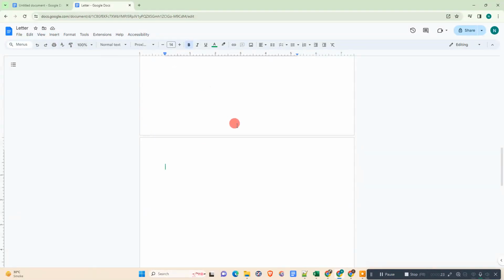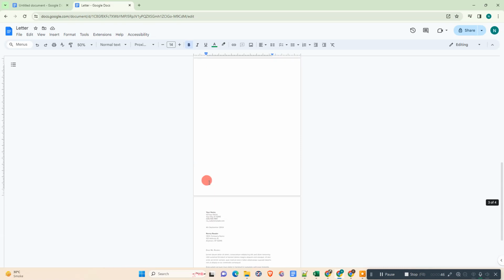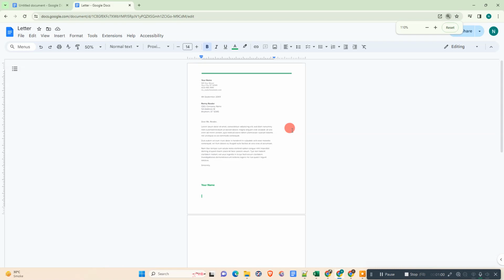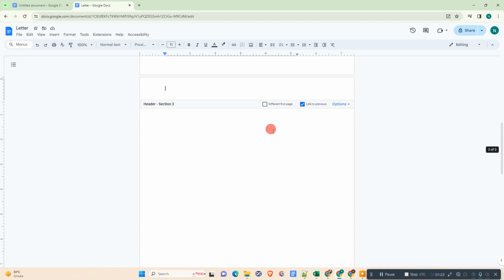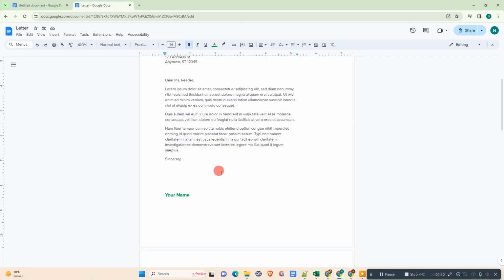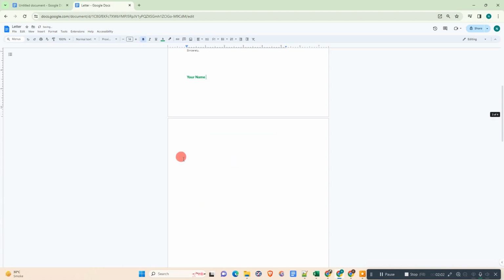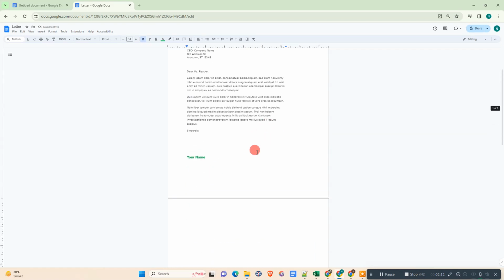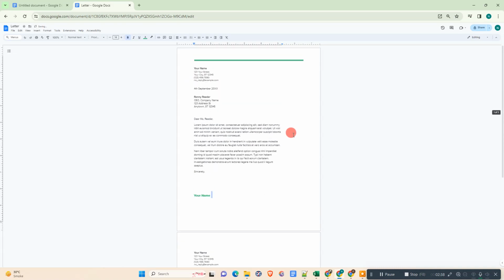How to Delete a Page that won't Delete in Google Docs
on google docs, we will learn How to delete a page in google docs that won't delete. so just follow this tutorial and lean how to do this easily.